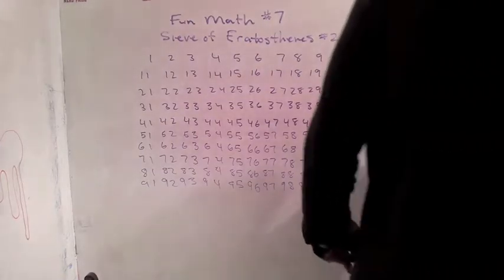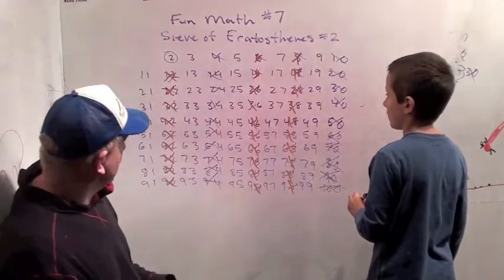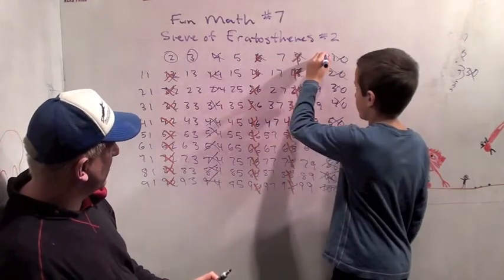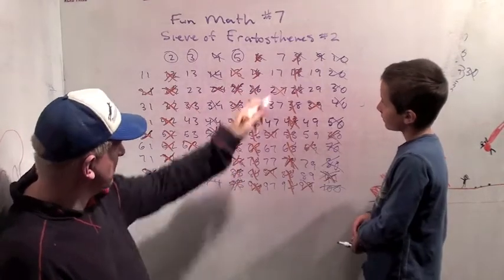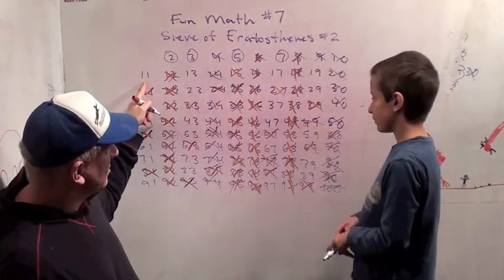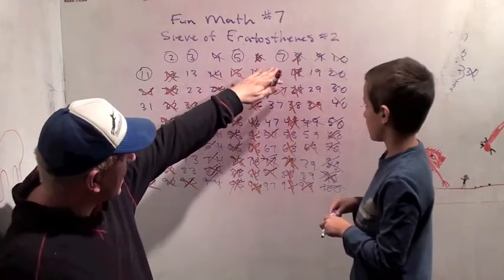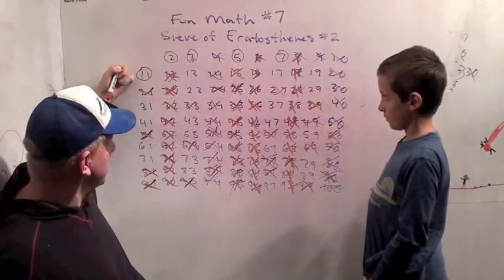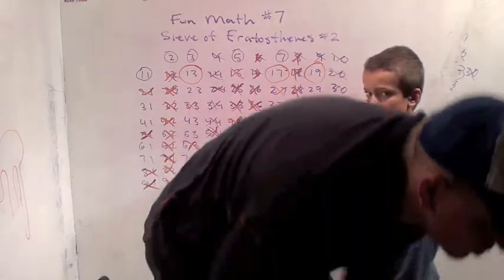FunMath7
Continuing our study of the Sieve of Eratosthenes from FunMath6.  Here we take a closer look at the first number that is crossed out in each step.